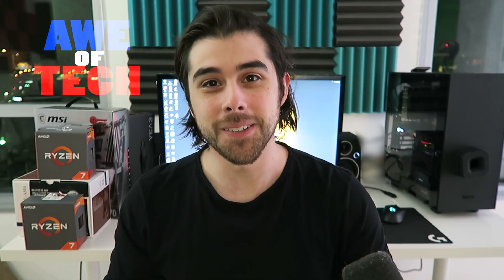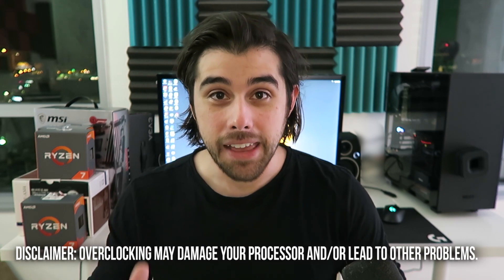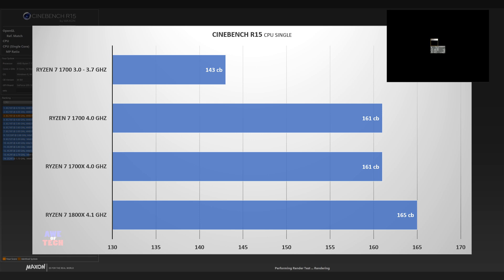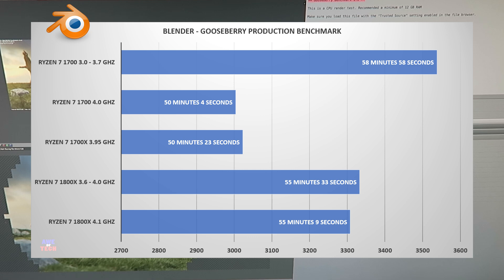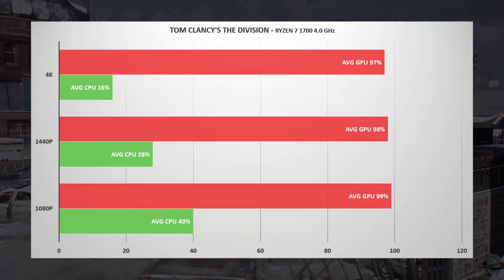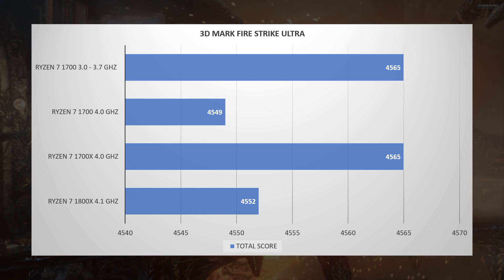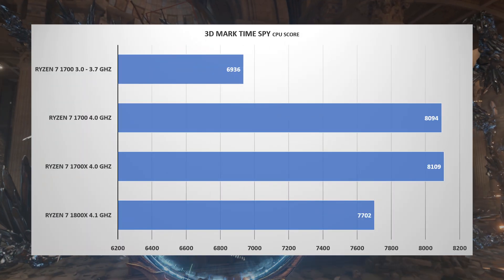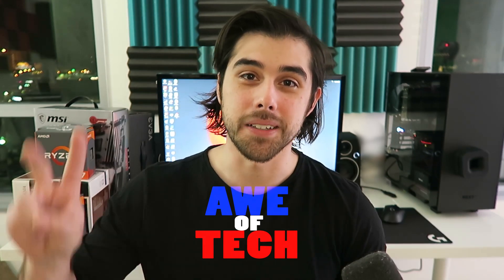AMD Ryzen 7 Review! 1700 Vs. 1700X Vs. 1800X Overclocked Air Cooled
All AMD Ryzen 7 Processors OC'd in Gaming & Production! Links & Deals to the Ryzen 7 CPUs Below:
►Ryzen 7 1700 w/ LED Cooler
►Ryzen 7 1700X Processor
►Ryzen 7 1800X Processor

- Noctua NH-U12S AM4 Cooler
- MSI X370 Titanium Motherboard
- Corsair 16GB DDR4 3000Mhz RAM
- MSI GTX 1070 Gaming X GPU
- PNY 480GB Solid State Drive
- EVGA 750W Gold G3 Power Supply
- NZXT S340 Elite Case (Black)